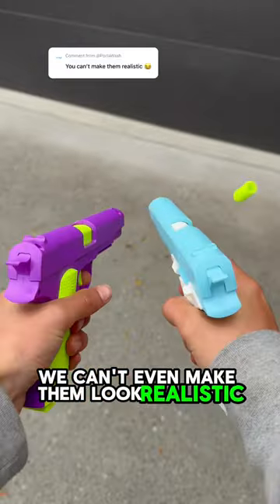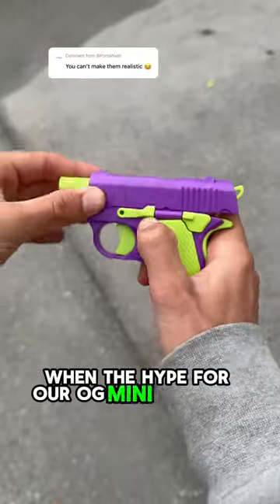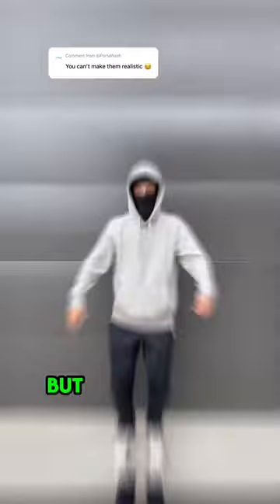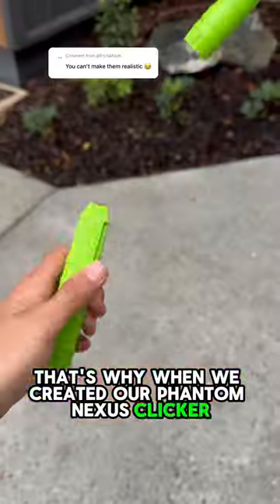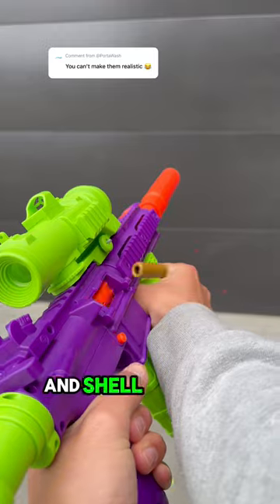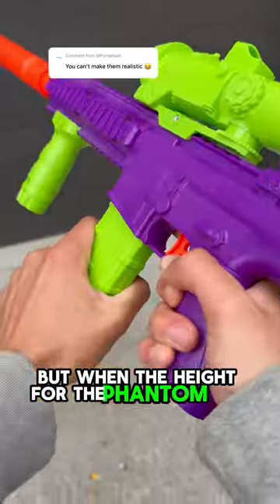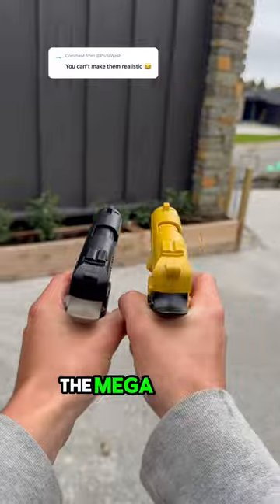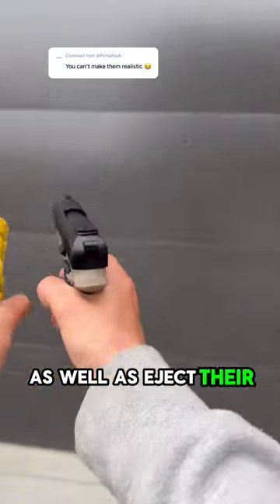You clearly don’t know how we roll around here 😎💪🔫